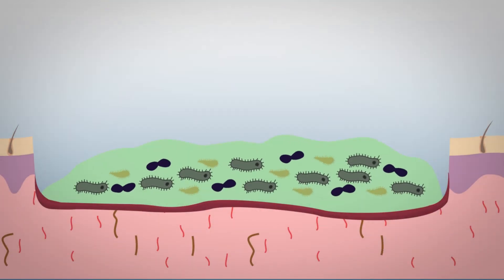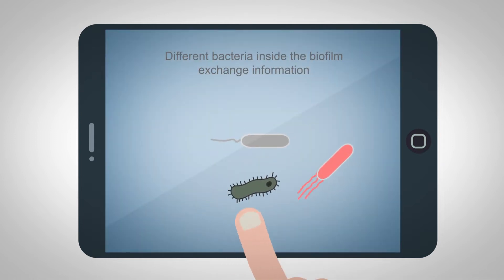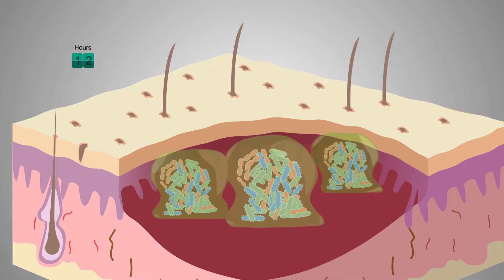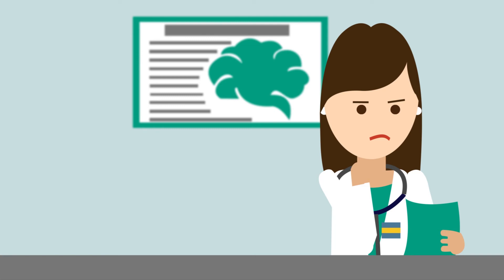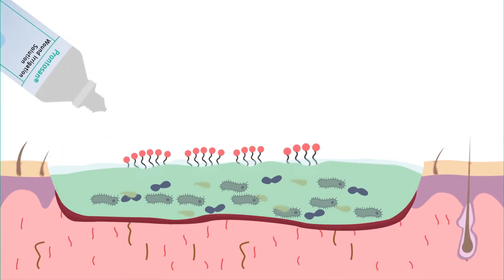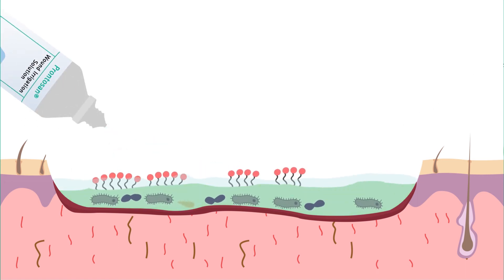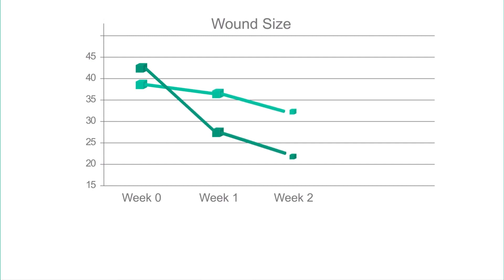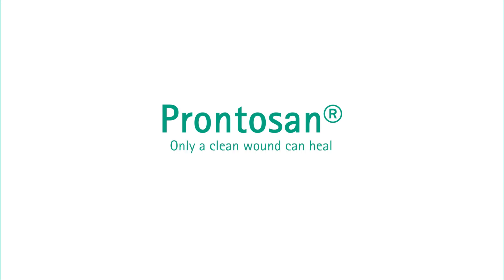Biofilm - Wound Bed Preparation with Prontosan®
Wound infections are caused by the deposit and profileration of microorganisms in the surgical site of a susceptible host. There are numerous ways microorganisms can enter the wound bed. The infection can result in sepsis when bacteria spreads into the blood stream. If not actively treated, a sepsis can progress to multi-organ failures with a potentially lethal outcome.